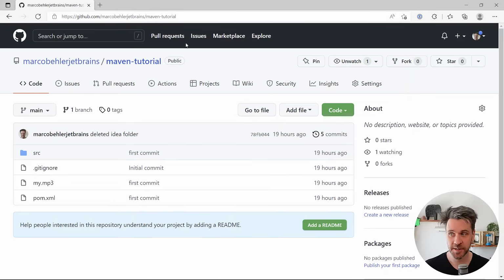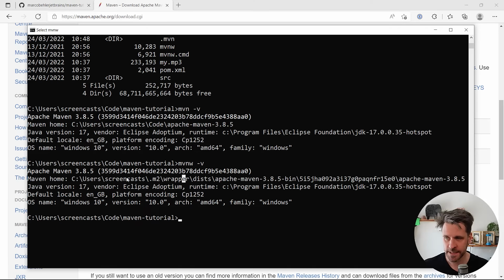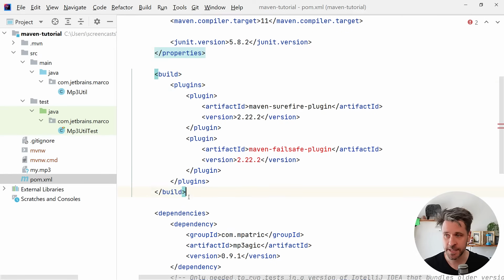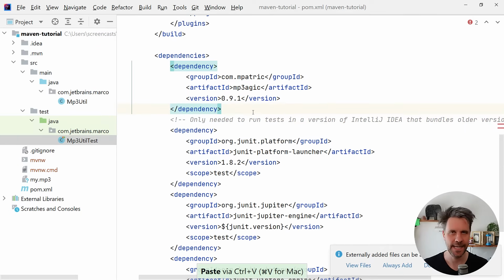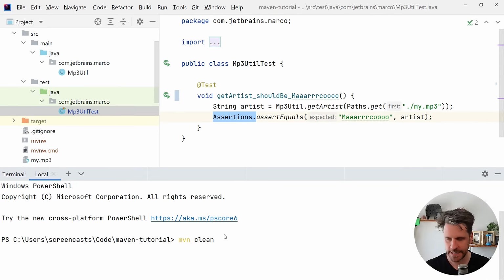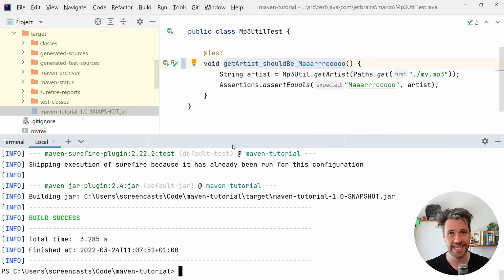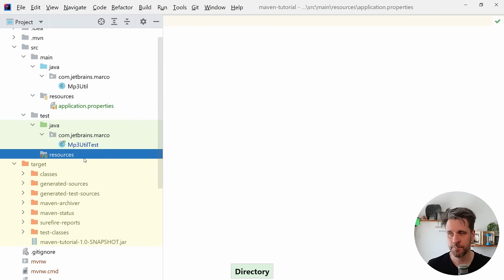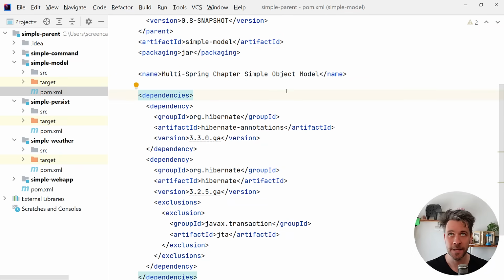Maven Tutorial - Crash Course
Ever looked for a comprehensive intro to Maven that is fun and entertaining at the same time? Then have a look at this brand-new episode of "Marco Codes": Maven Tutorial [Crash Course].

In this video, you'll learn how to use Maven like a professional: installations, using the mvn wrapper, using Maven together with IDEs, and of course the Maven basics. From pom.xml concepts to running commands (clean install) to understanding Maven repositories and multi-module projects, by the end of it, there won't be many questions left when it comes to Maven.

00:00 Intro
00:30 Cloning The Sample Project
01:09 Installing Maven - Package Manager
01:34 Installing Maven - Manual
02:57 Maven Wrapper
04:31 mvn validate
05:21 IntelliJ - Importing Maven Projects
06:12 Pom.xml - Basics
07:07 Pom.xml - Properties
07:38 Pom.xml - Build Section
08:06 Pom.xml - Dependencies
09:40 Pom.xml - Dependency Scopes
11:41 search.maven.org - Dependency Search
12:27 IntelliJ - Maven Reload Trick
13:11 IntelliJ - Dependency Search
15:04 Maven Directory Structure
15:25 mvn clean
15:37 mvn compile
16:00 mvn test
17:45 mvn package
18:36 mvn install
19:18 Local Maven Repository
20:25 Central Maven Repository
22:28 Multi Module Projects